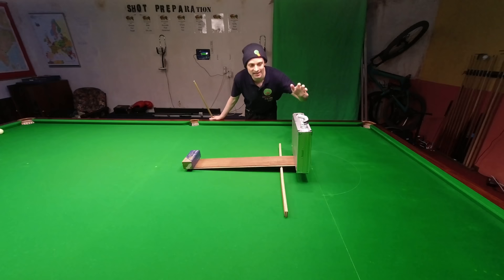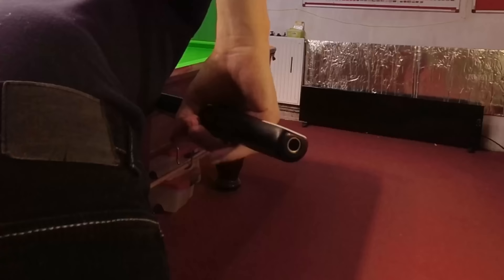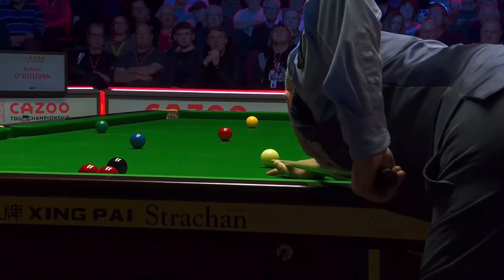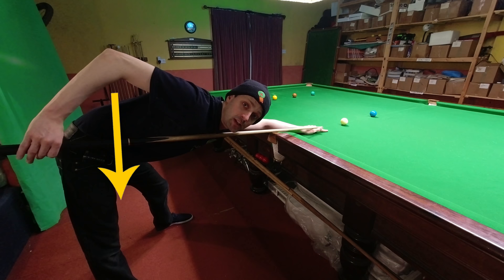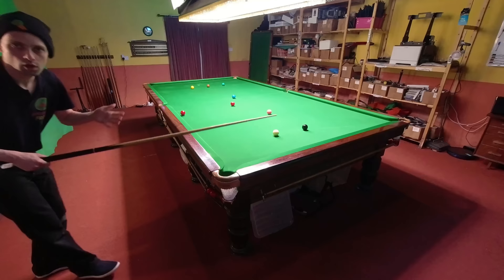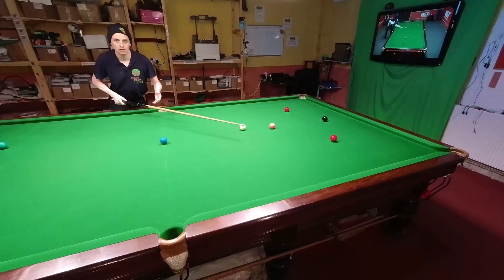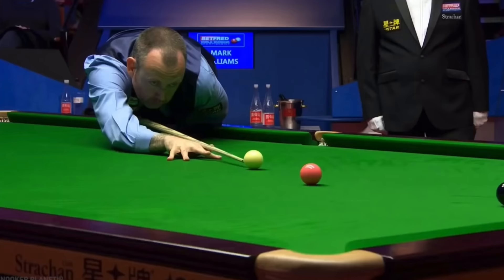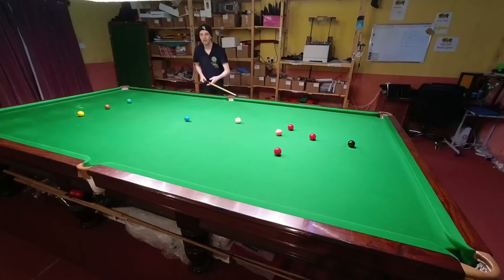Mark Williams Snooker Cue Action How It Works 2022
Mark Williams Cue Action How It Works Snooker 2022. With Snooker Grip Technique cueing Tips for Snooker Grip problems Cue Action Snooker. Break From Life explains Mark Williams Snooker Technique and cue action. How he remains one of the best players in the game. As well as what you need to do to have a technique like Mark Williams.

00:00 Mark Williams Cue Action
0:52 Mark Williams The Grip
6:30 Mark Williams Shots
7:41 Mark Williams Stance
8:01 Mark Williams Technique
8:51 Mark Williams Tips